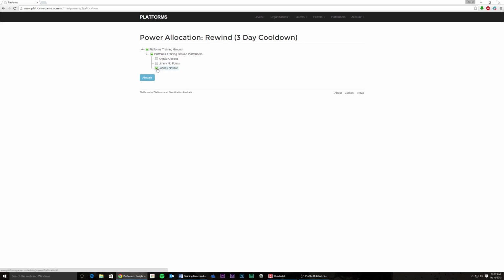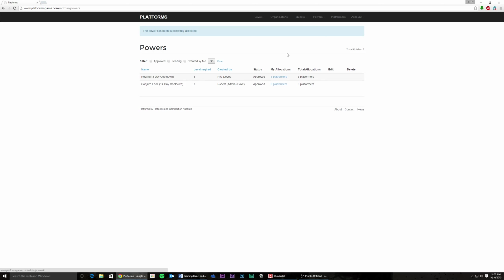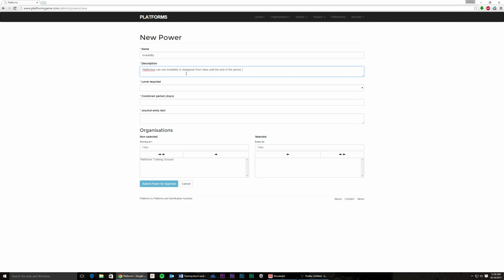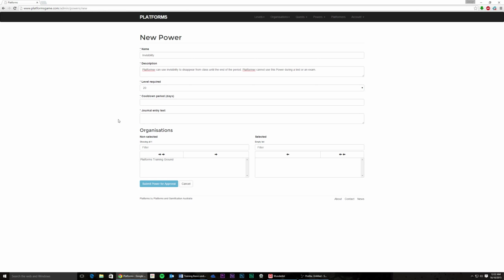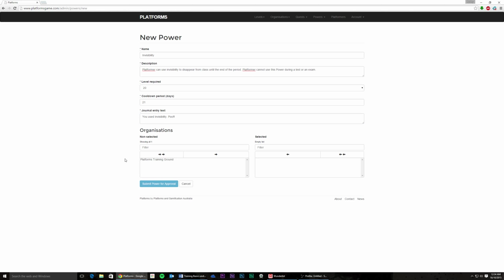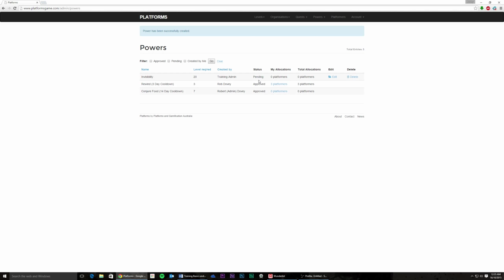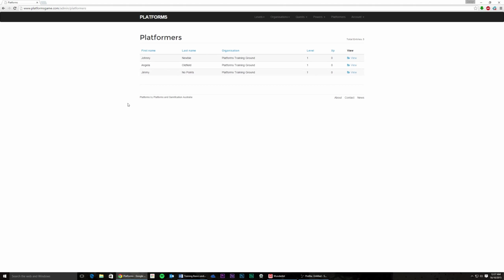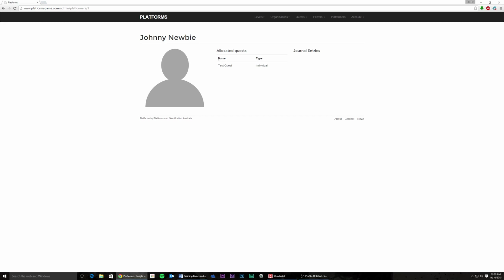Training Video Part 3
This is part three of a three part training series. The goal is to ensure that you have all the training required to effectively use the dashboard and facilities of Platforms.

Part 3 explains how to assign and create Powers to your Platformers, as well as how to track, monitor and give feedback to your Platformers.

It will give detailed training on how to formulate a quest stream and how to make engaging content for your Platformer.